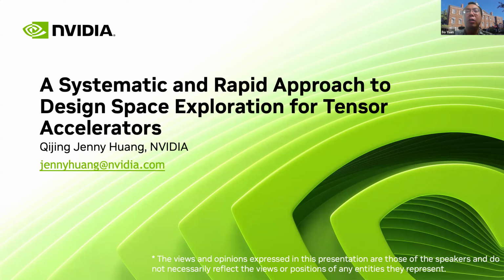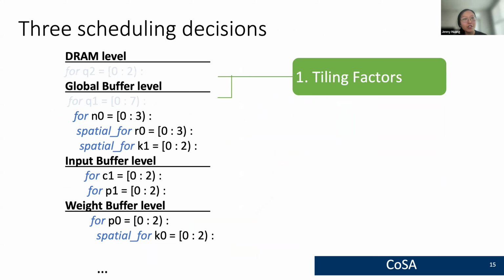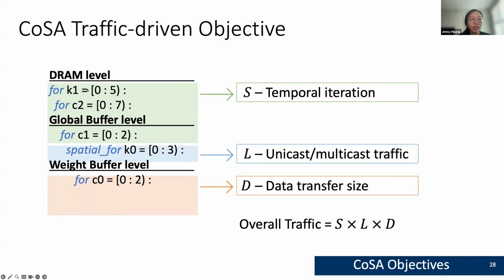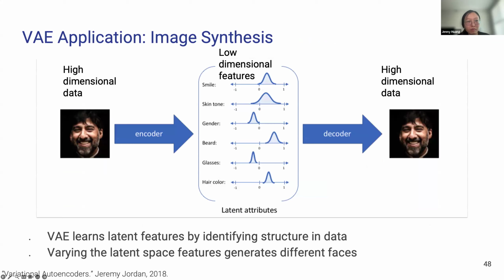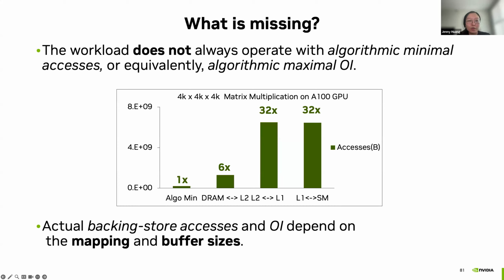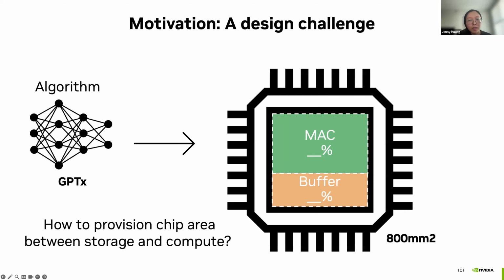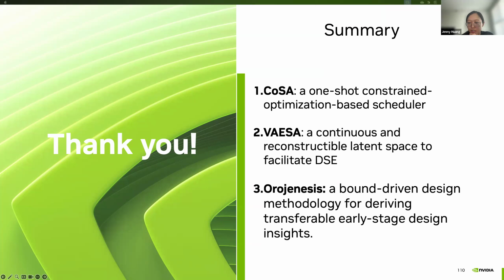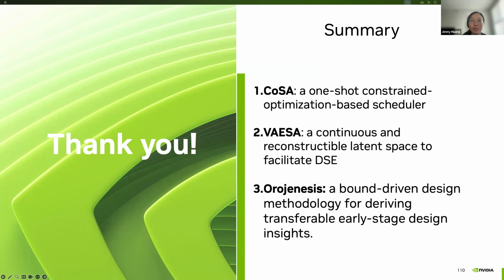[REFAI Seminar 11/07/24 ] A Systematic & Rapid Approach to Design Space Exploration for Tensor Accel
11/07/24, Dr. Jenny Huang, Nvidia Research, "A Systematic and Rapid Approach to Design Space Exploration for Tensor Accelerators"